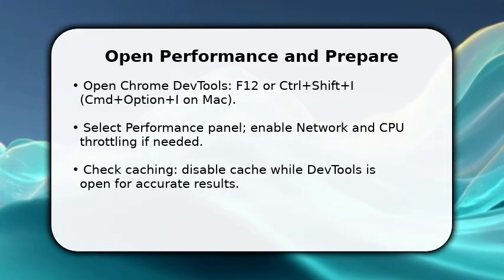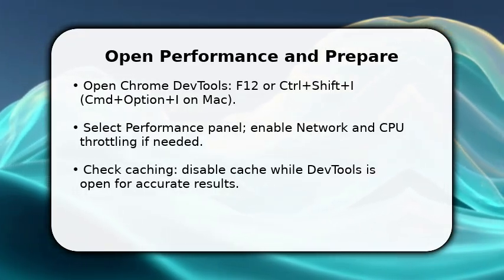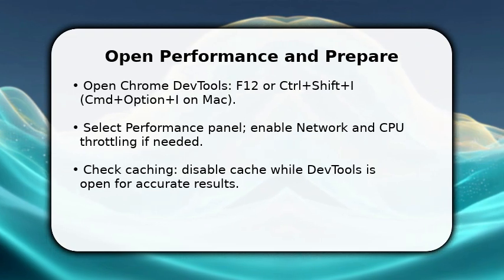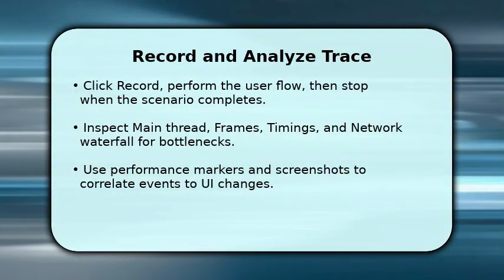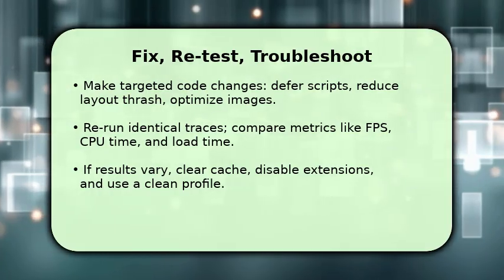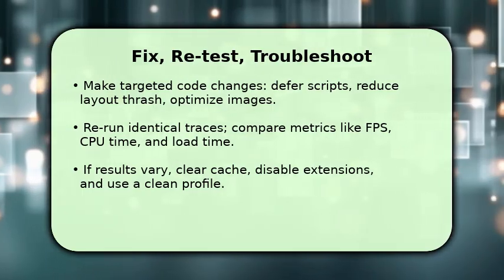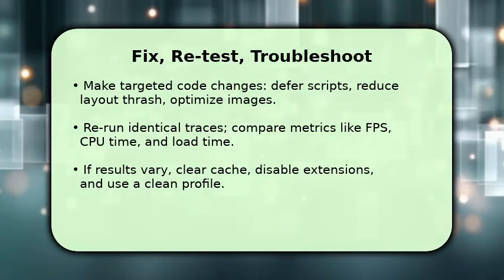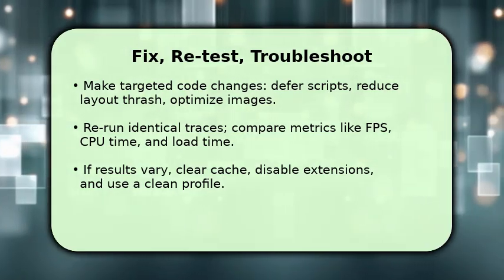How to Use Chrome Performance Tab - Full Guide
Dive into the world of Chrome browser performance optimization as we guide you through using the Performance tab. Discover how to identify bottlency, analyze JavaScript execution time, and improve your site's speed with practical tips.